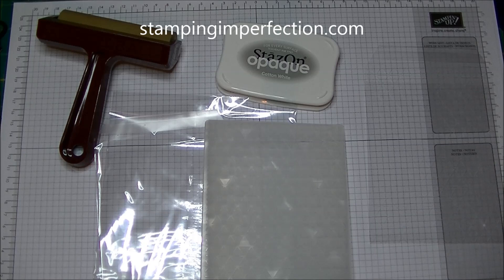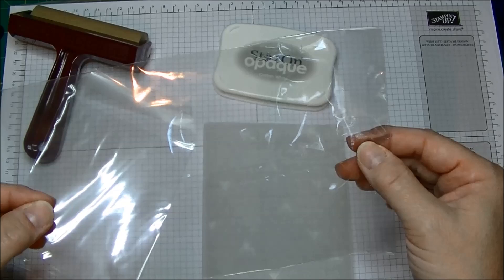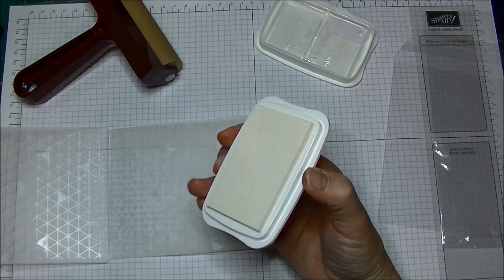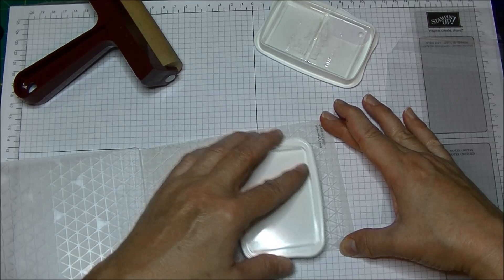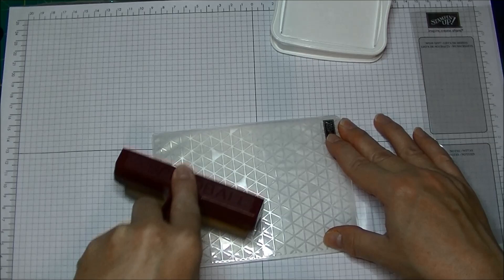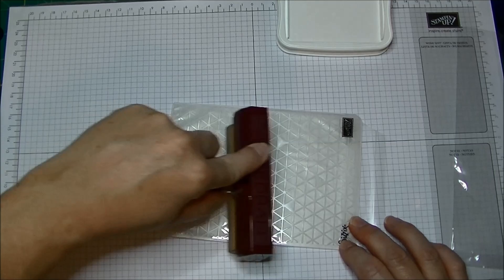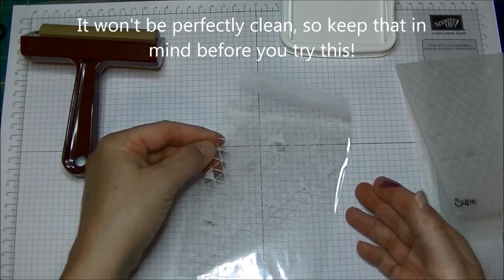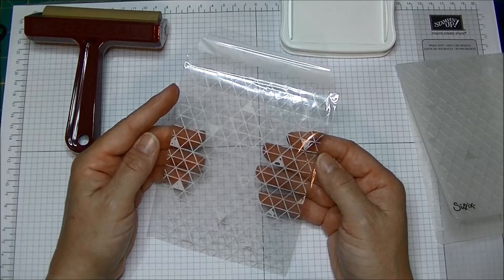Stampin' Up! Create A Custom Cello Bag 2 Minute Technique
Create a quick and easy custom cello bag for gifts and treats with this quick technique!